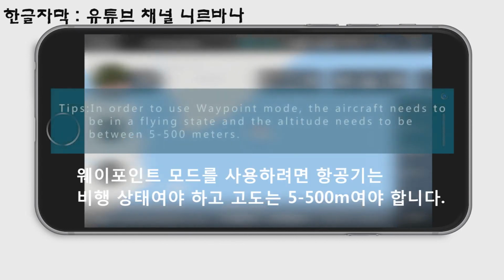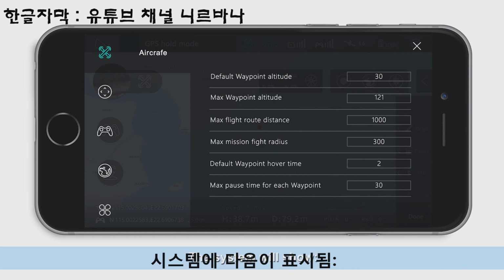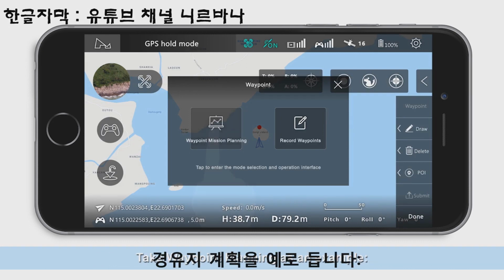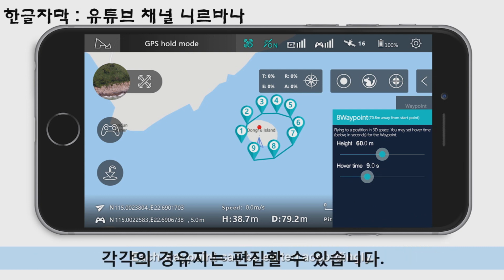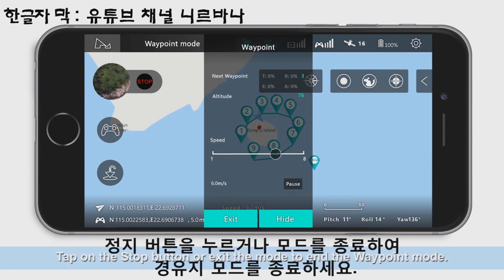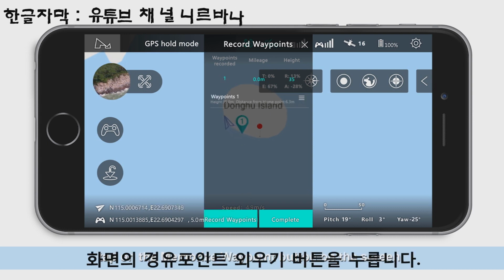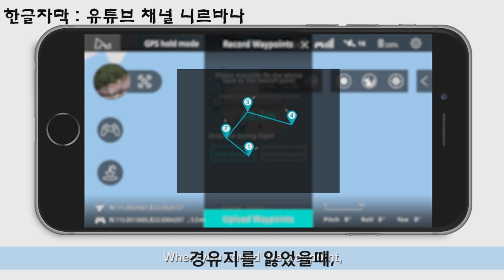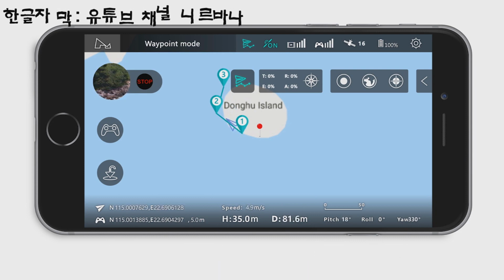협산 지노드론[경유포인트 설정방법] 한글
협산 지노드론 경유포인트 설정과 운용 방법을 한글화 해 보았습니다.
저도 지노드론이 처음인데 자료가 풍족하지 않아 참고 할려고 만들었으니 사용자 분들은 해석이 서툴러도 봐 주세요...감사합니다.

한글자막 : 유튜브채널 니르바나